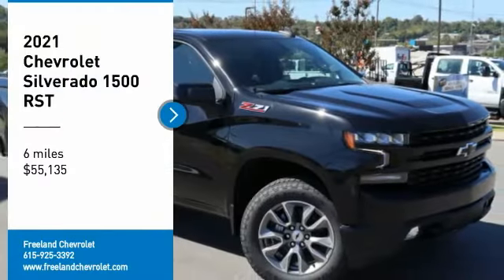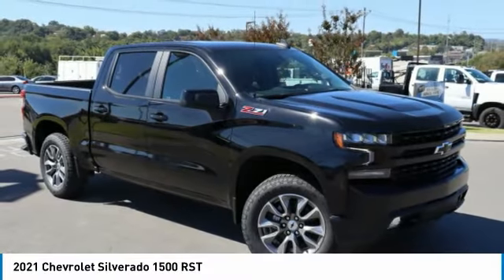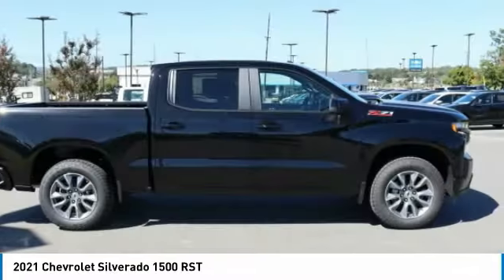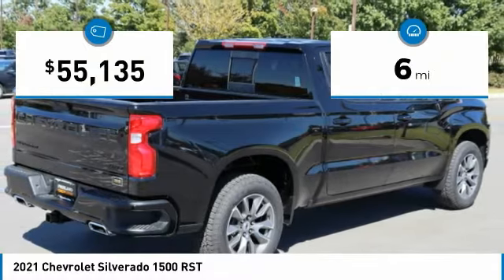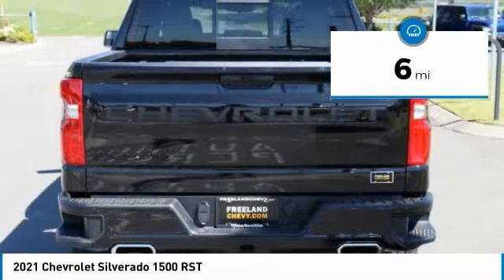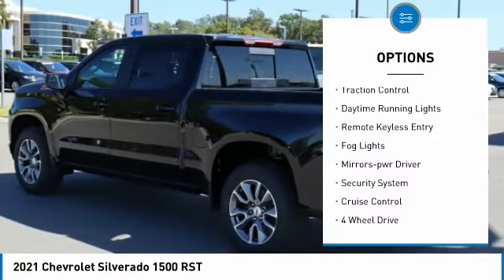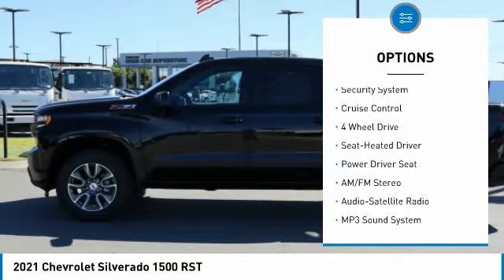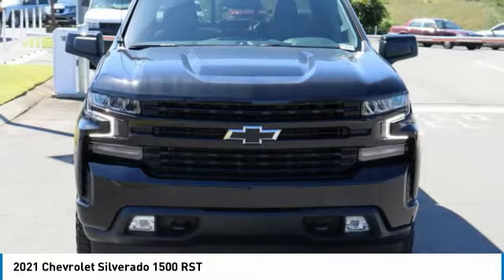2021 Chevrolet Silverado 1500 MZ106728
2021 Chevrolet Silverado 1500 RST

Freeland Chevrolet
5333 Hickory Hollow Parkway

Recent Arrival!brbrBlack 2021 Chevrolet Silverado 1500 RST 4WD EcoTec3 5.3L V8 8-Speed Automatic 4D Crew Cabbrbr8-Speed Automatic, 4WD, Black Leather, 10-Way Power Driver Seat w/Lumbar, 120-Volt Bed Mounted Power Outlet, 120-Volt Instrument Panel Power Outlet, 12-Volt Rear Auxiliary Power Outlet, 170 Amp Alternator, 2 USB Ports, 2 USB Ports (First Row), 220 Amps Alternator, 3.23 Rear Axle Ratio, 4.2 Diagonal Color Display Driver Info Center, 40/20/40 Front Split-Bench Seat, 4G LTE Wi-Fi Hot Spot Capable, 4-Wheel Disc Brakes, 6 Speakers, 6-Speaker Audio System, ABS brakes, Air Conditioning, All Star Edition Plus, All-Star Edition, All-Weather Floor Liner (LPO) (AAK), AM/FM radio: SiriusXM, Apple CarPlay/Android Auto, Auto-Locking Rear Differential, Automatic temperature control, Auxiliary External Transmission Oil Cooler, Black Name Plates (LPO), Black Tailgate Lettering (LPO), Bluetooth For Phone, Body Color Grille, Brake assist, Bumpers: body-color, Chevrolet Connected Access Capable, Cloth Rear Seat w/Storage Package, Cloth Seat Trim, Color-Keyed Carpeting Floor Covering, Compass, Convenience Package, Convenience Package II, Convenience Package w/Buckets Seats, Dark Essentials Package (LPO), Deep-Tinted Glass, Delay-off headlights, Driver door bin, Driver vanity mirror, Dual Exhaust w/Black Exhaust Tips, Dual Exhaust w/Polished Outlets, Dual front impact airbags, Dual front side impact airbags, Dual-Zone Automatic Climate Control, Electric Rear-Window Defogger, Electrical Lock Control Steering Column, Electronic Cruise Control, Electronic Stability Control, External Engine Oil Cooler, EZ Lift Power Lock & Release Tailgate, Floor Mounted Center Console, Front anti-roll bar, Front Bucket Seats, Front Center Armrest w/Storage, Front dual zone A/C, Front fog lights, Front Frame-Mounted Black Recovery Hooks, Front LED Fog Lamps, Front License Plate Kit, Front reading lights, Front Rubberized Vinyl Floor Mats, Front wheel independent suspension, Fully automatic headlights, HD Radio, HD Rear Vision Camera, Heated door mirrors, Heated Driver & Front Outboard Passenger Seats, Heated front seats, Heated Steering Wheel, Heated steering wheel, Heavy Duty Suspension, Heavy-Duty Air Filter, High Gloss Black Mirror Caps, Hill Descent Control, Hitch Guidance, Illuminated entry, Integrated Trailer Brake Controller, Keyless Open & Start, Leather Package, Leather Wrapped Steering Wheel, Leather-Appointed Front Seat Trim, LED Cargo Area Lighting, Low tire pressure warning, Manual Tilt/Telescoping Steering Column, Occupant sensing airbag, Off-Road Suspension, OnStar & Chevrolet Connected Services Capable, Outside temperature display, Overhead airbag, Overhead console, Panic alarm, Passenger door bin, Passenger vanity mirror, Power Door Locks, Power door mirrors, Power driver seat, Power Front Windows w/Driver Express Up/Down, Power Front Windows w/Passenger Express Down, Power Rear Windows w/Express Down, Power Sliding Rear Window w/Rear Defogger, Power steering, Power windows, Preferred Equipment Group 1SP, Premium audio system: Chevrolet Infotainment 3, Premium Bose 7-Speaker Sound System, Radio data system, Radio: Chevrolet Infotainment 3 Plus System, Radio: Chevrolet Infotainment 3 System, Rear 60/40 Folding Bench Seat (Folds Up), Rear Dual USB Charging-Only Ports, Rear reading lights, Rear Rubberized-Vinyl Floor Mats, Rear seat center armrest, Rear step bumper, Rear Vision Camera, Rear window defroster, Remote keyless entry, Remote Vehicle Starter System, Security system, SiriusXM Radio, Speed control, Speed-sensing steering, Split folding rear seat, Steering Wheel Audio Controls, Steering wheel mounted audio controls, Tachometer, Telescoping steering wheel, Theft Deterrent System (Unauthorized Entry), Tilt steering wheel, Traction control, Trailering Package, Trip computer, Universal Home Remote, Up-Level Rear Seat w/Storage Package, Variably intermittent wipers, Voltmeter, Wheels: 18 x 8.5 Bright Silver Painted Aluminum, Whee